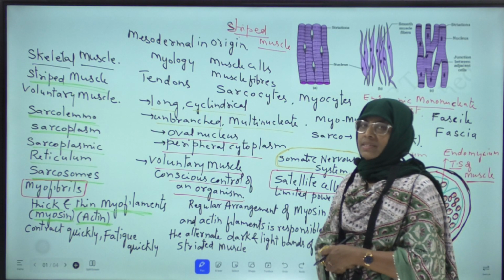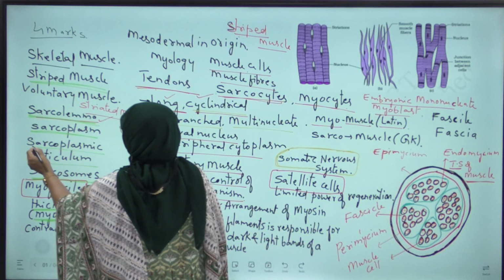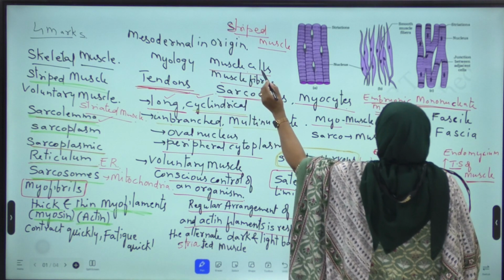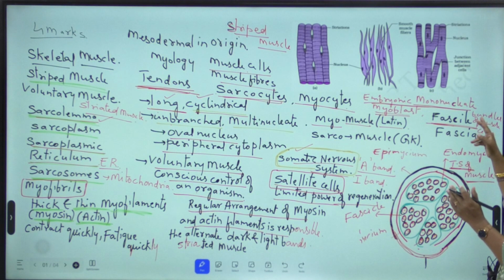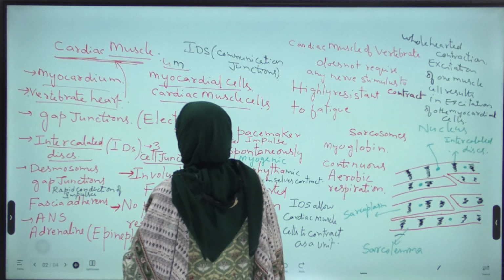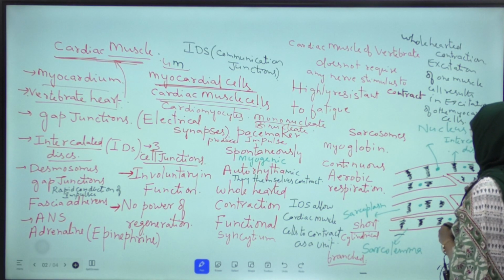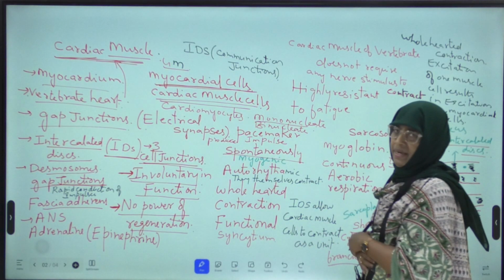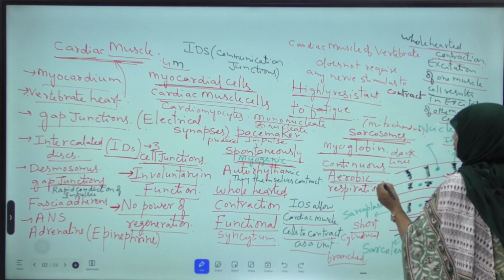STRUCTURAL ORGANISATION IN ANIMALS